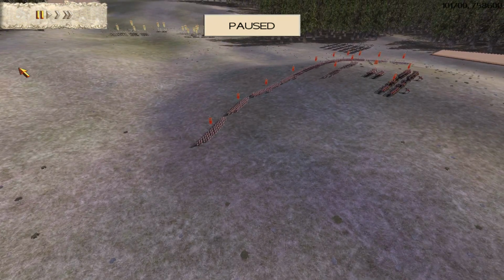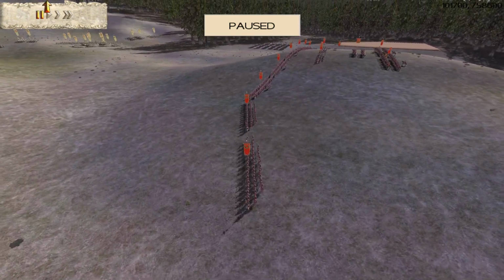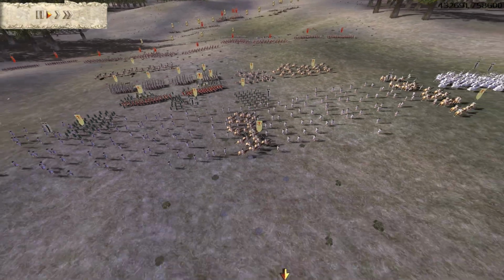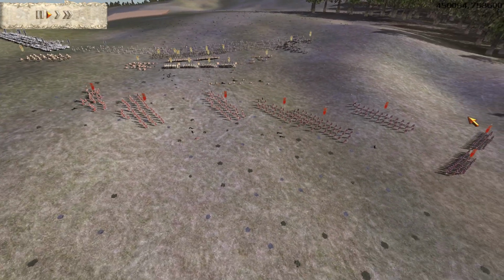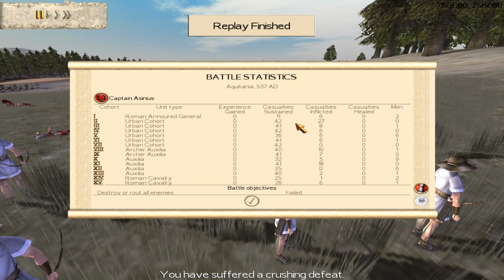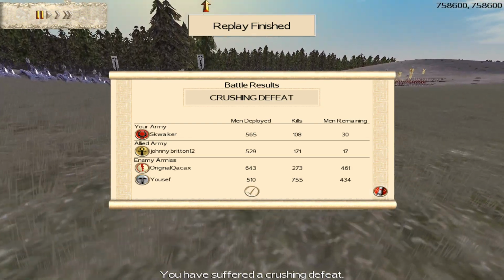The cataphract nuke - Total War Month #1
Welcome to the first multiplayer after action report replay commentary thing. All throughout September it's gonna be nothing but total war with grand campaign, mod overviews and multiplayer stuff. So sit back and relax and watch the Seleucids FUCK EVERYTHING.